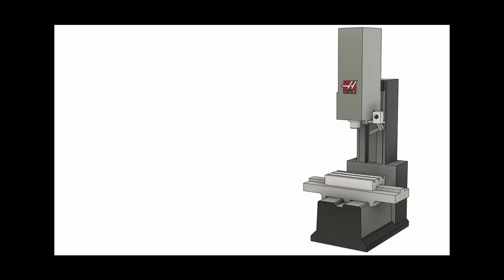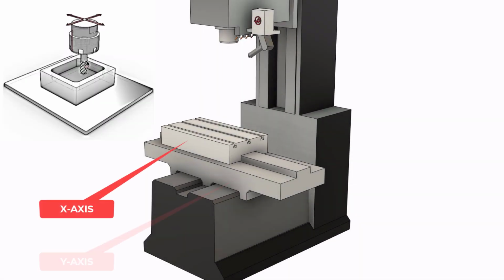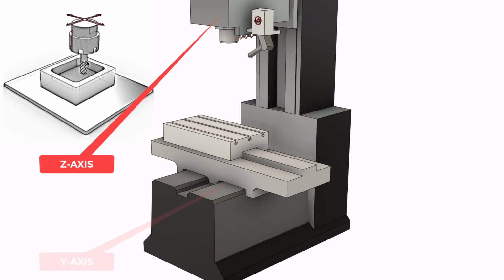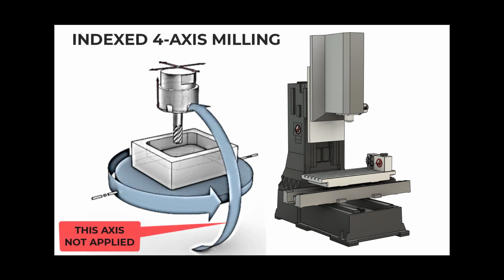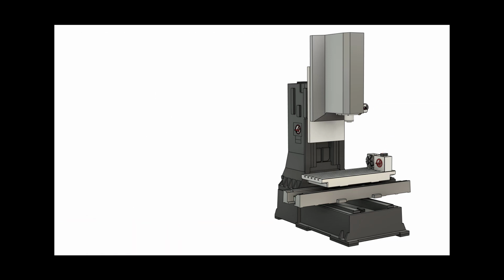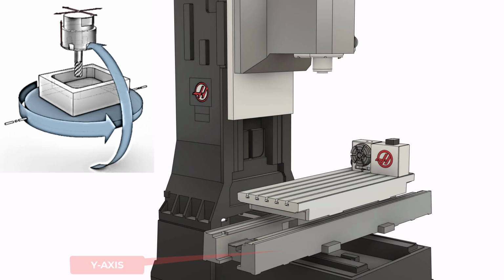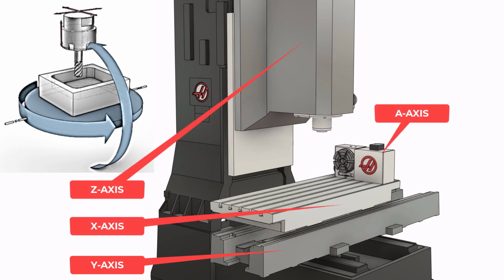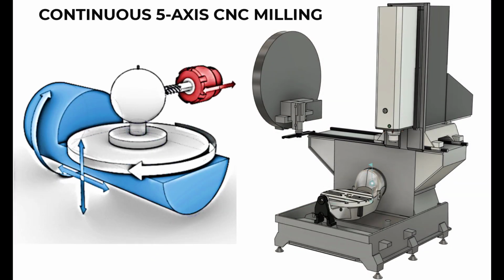MEME SECTION1.1-MACHINING PROCESS-MILLING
The machining process of milling for Mechanical Engineers